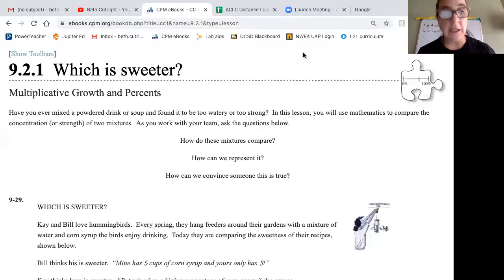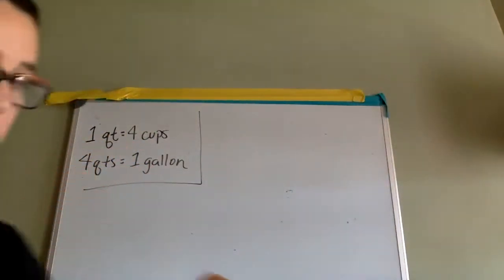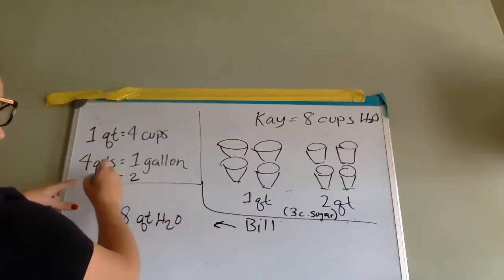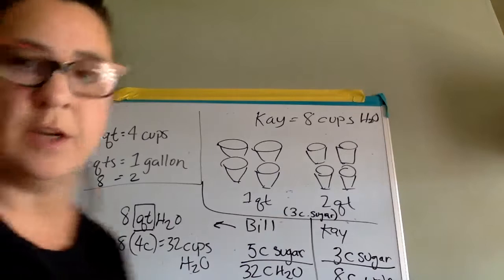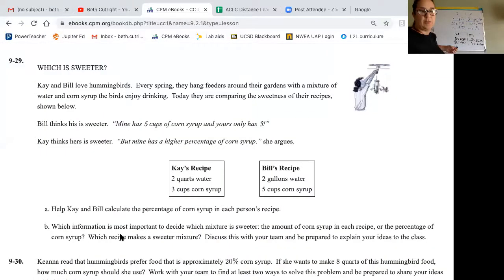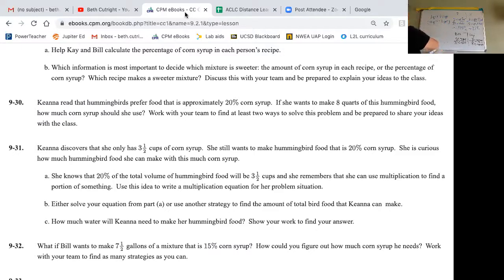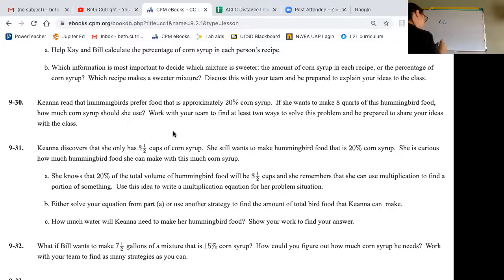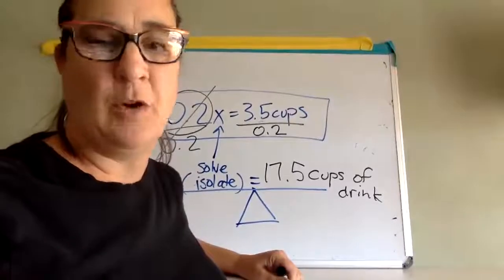9 2 1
Section 9.2.1 Multiplicative growth and percentages